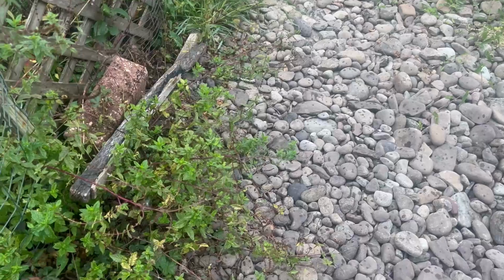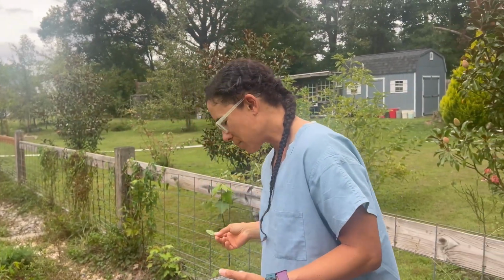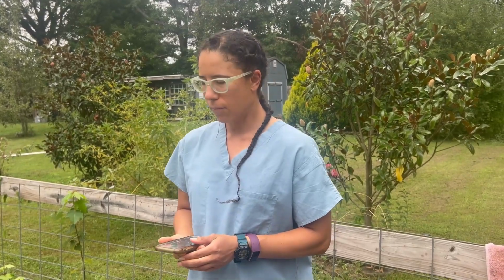Do you struggle with pain? Nature could help | Dr. Hartenstine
Hello everyone, we're bringing our community another video that is primarily educational! This video is about Mints natural properties!

and let us know what you think about the information.

As always remember to comment in one of your favorite meals and we'll do our best to make it Gluten-Free, Low Carb, & Keto!
If we choose your meal, we'll give you a shoutout in the video description.

This video is about mints natural properties!